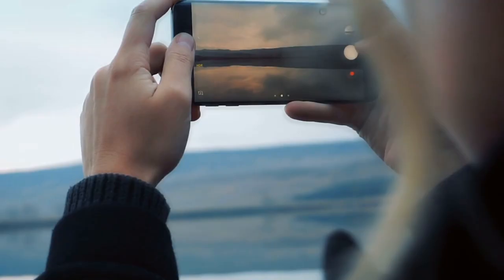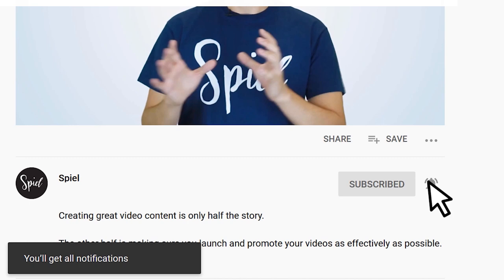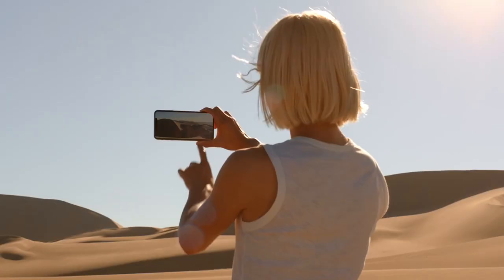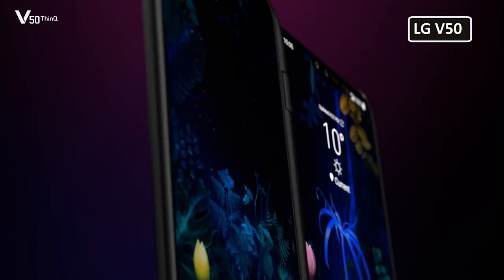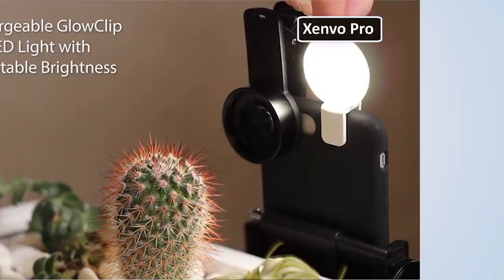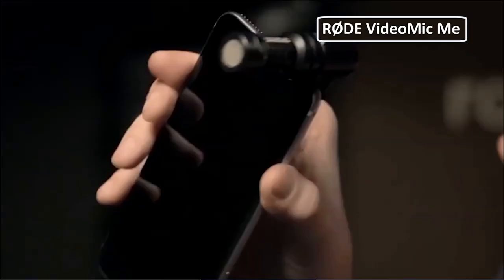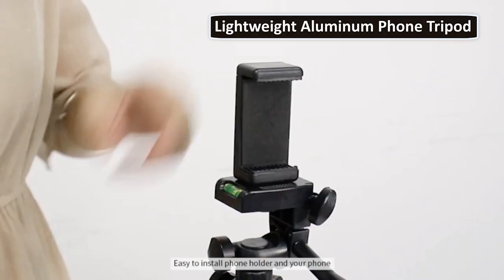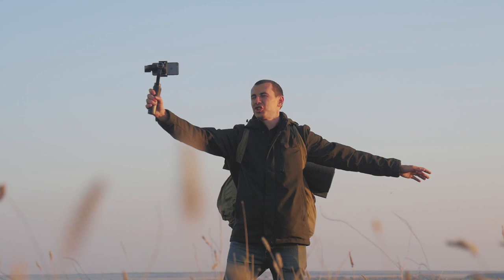5 Tips for Making A Professional Video On Your Smart Phone!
You don’t need a hollywood-style budget to shoot great video content. With the right tools, you’ll be able to create visually compelling content all from your smart phone.

In this video, you’ll learn tips on how to shoot high-quality videos on your phone, no matter what kind of budget you’re working with.

We have you covered when it comes to:

00:00 Intro
00:44 The best smart phone for shooting videos
02:28 How to use a lens on your camera
03:12 Getting the best sound for your phone videos
04:08 The best stabalizers for your smart phone
05:15 The Best Smart Phone Editing App